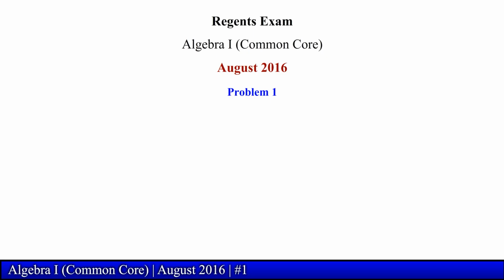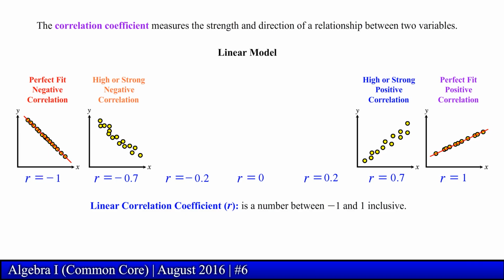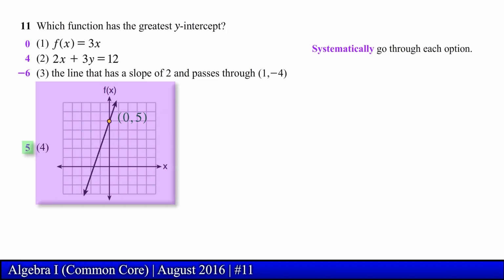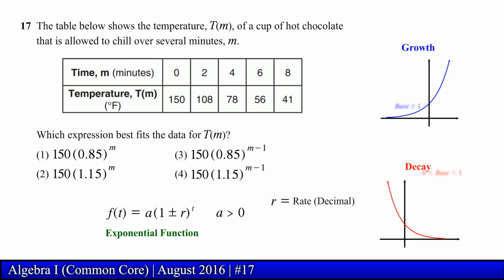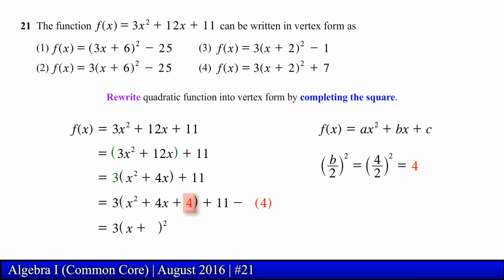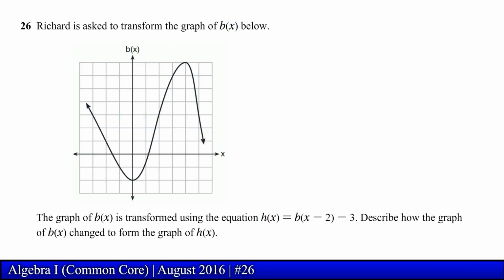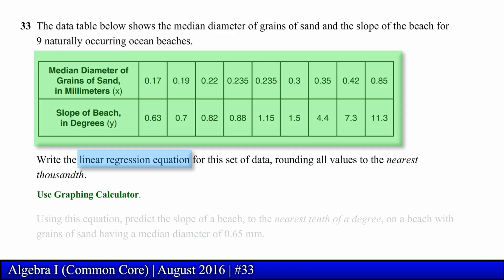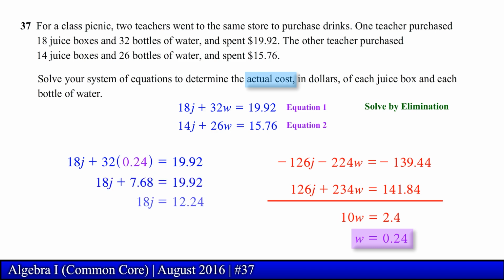37 Solved Problems For The Regents Exam Algebra I August 2016 - Collection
Step by step solution to the questions from the August 2016 Algebra I Regents Exam.

03:00 Question 1
02:25 Question 2
06:26 Question 3
09:13 Question 4
12:34 Question 5
14:39 Question 6
18:34 Question 7
20:25 Question 8
24:02 Question 9
25:56 Question 10
28:03 Question 11
32:23 Question 12
34:46 Question 13
37:30 Question 14
40:20 Question 15
44:05 Question 16
46:57 Question 17
51:16 Question 18
53:12 Question 19
58:15 Question 20
01:02:12 Question 21
01:05:29 Question 22
01:08:55 Question 23
01:11:45 Question 24
01:14:41 Question 25
01:19:41 Question 26
01:22:04 Question 27
01:24:22 Question 28
01:26:03 Question 29
01:30:44 Question 30
01:32:13 Question 31
01:34:21 Question 32
01:35:53 Question 33
01:38:12 Question 34
01:40:57 Question 35
01:44:47 Question 36
01:48:02 Question 37